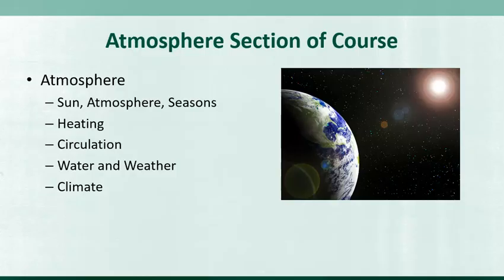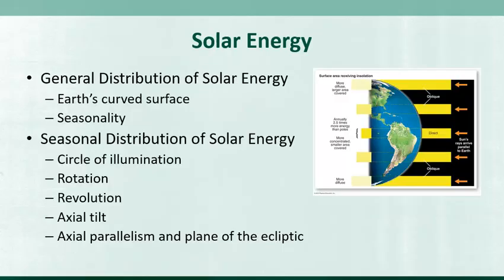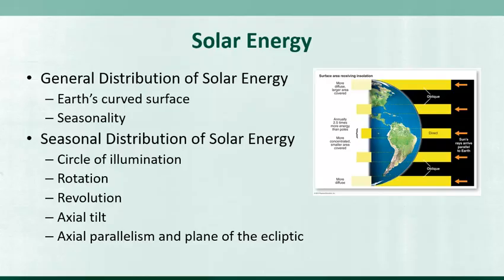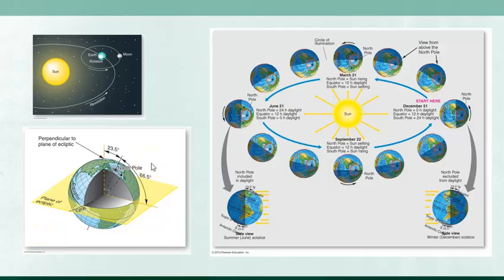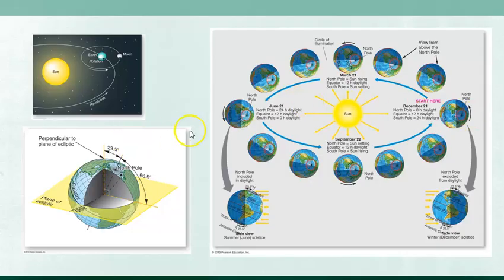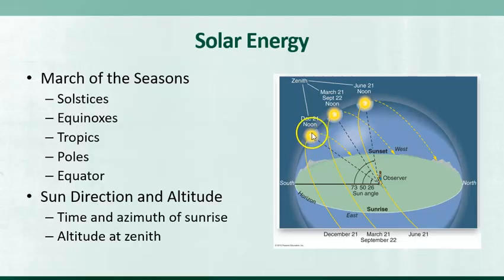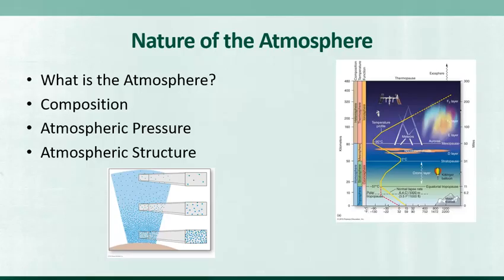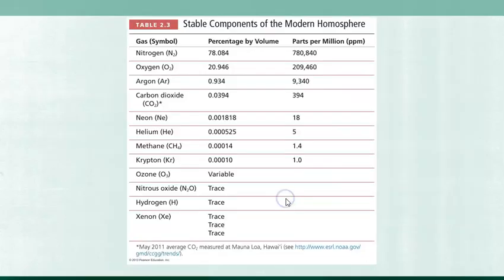Solar Energy, Seasons, and the Atmosphere